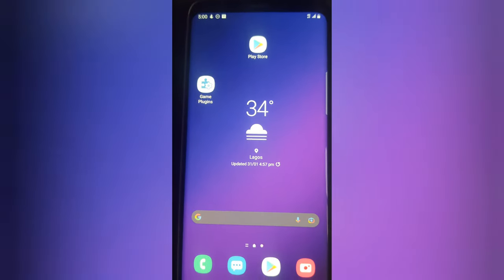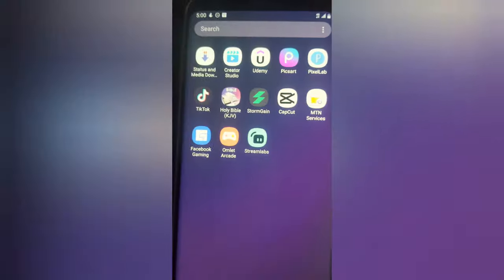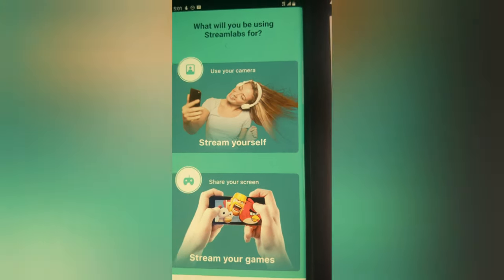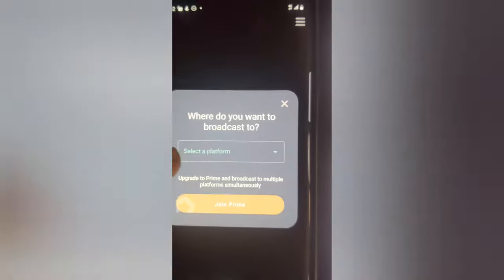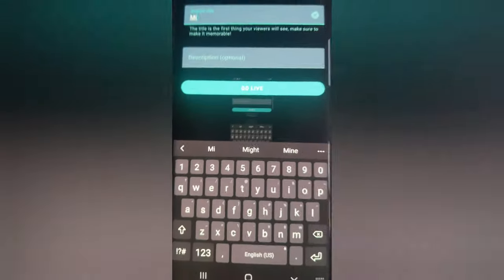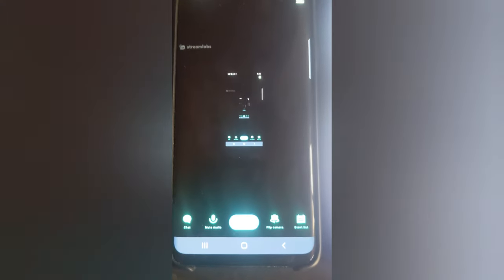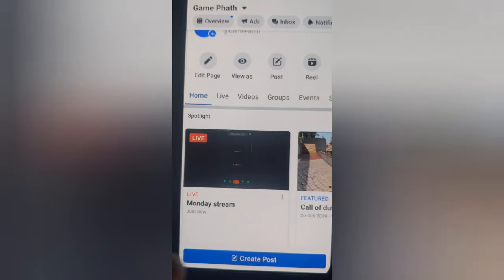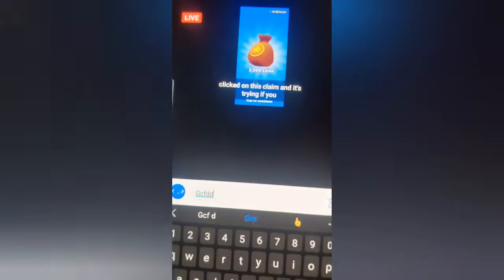How to Live Stream to Facebook Page with Streamlab App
I will show you How to Live Stream to Facebook Page with Streamlab App, Streamlab allows you to live stream to facebook page while managing the chats at the same time.